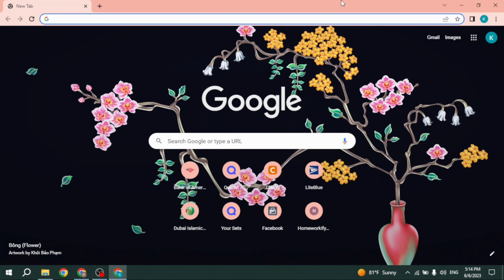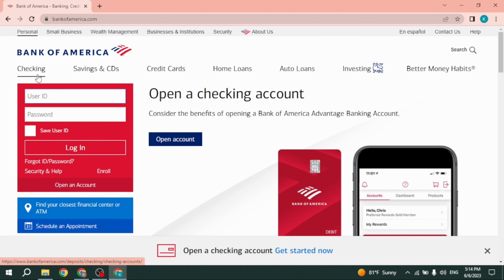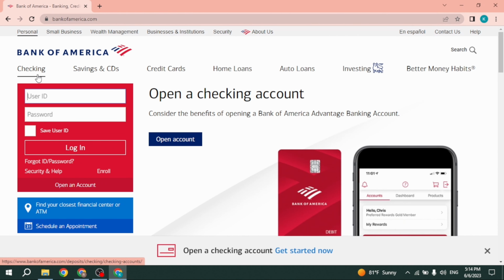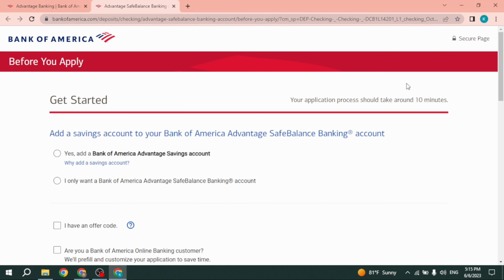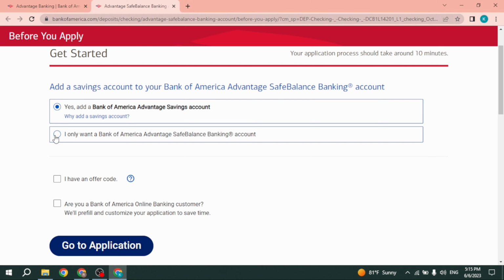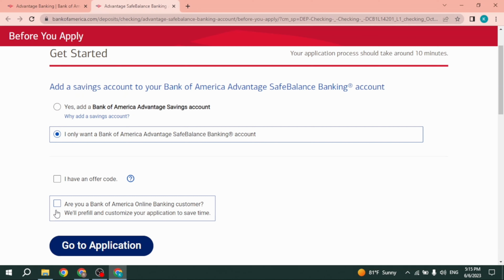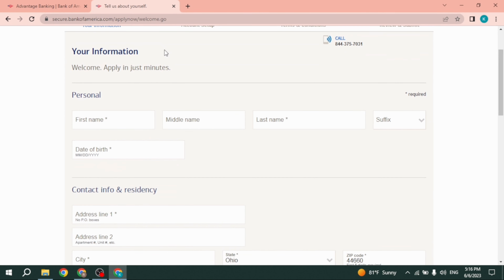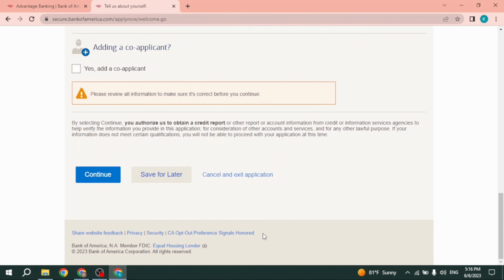How To Apply for a Bank of America Checking Account Online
In this tutorial, we'll provide you with a step-by-step guide on how to apply for a Bank of America checking account online. We'll cover everything from accessing the Bank of America website to completing the application form.

👋 Welcome to Create Login And Delete! In this video, we'll guide you through the process of applying for a Bank of America checking account online. If you're interested in opening a checking account with Bank of America but prefer the convenience of applying online, this tutorial is perfect for you.

Tips for applying for a Bank of America checking account online
🔗 If you have any questions or need assistance while applying for a Bank of America checking account online, feel free to leave a comment below, and we'll do our best to help you. Remember to like the video if you found it helpful and share it with others who might also be interested in opening a Bank of America checking account.

📱 Timestamps:

0:00 - Introduction
0:05 - How to Apply for a Bank of America Checking Account Online
0:10 - Steps to Apply for a Bank of America Checking Account Online